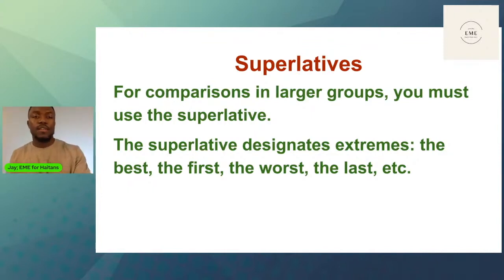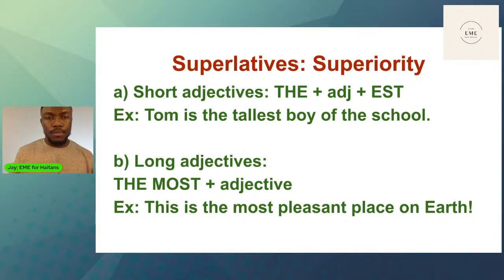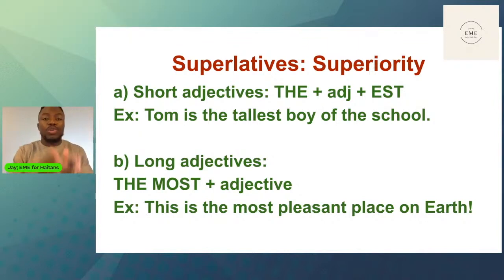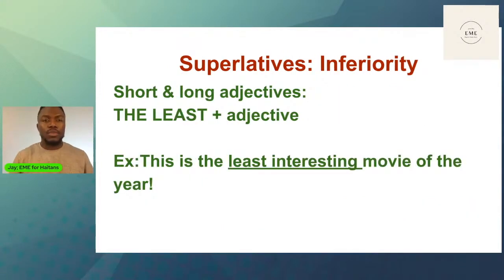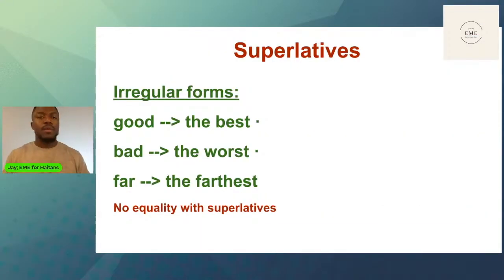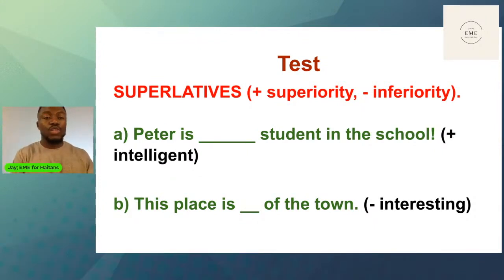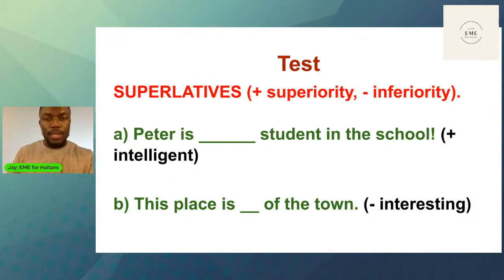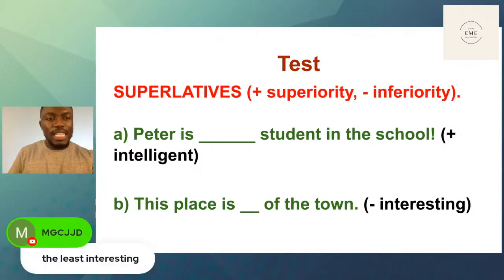Kijan Pou w Itilize Bagay Sa Yo. SUPERLATIVES / SIPÈLATIF. Aprann Anglè. Pale Anglè. Viv Anglè.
Vinn Revize Sipèlatif Yo Avèk Mwen.